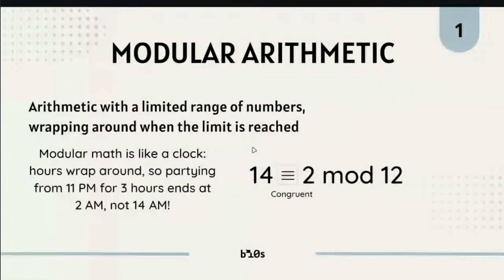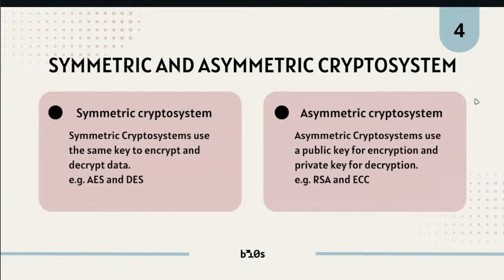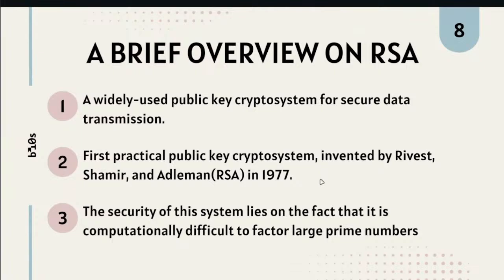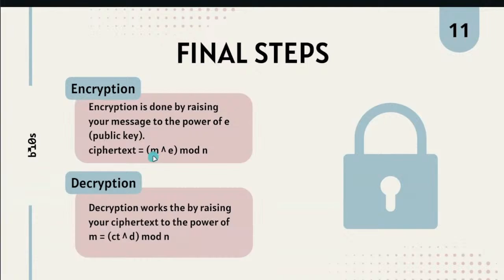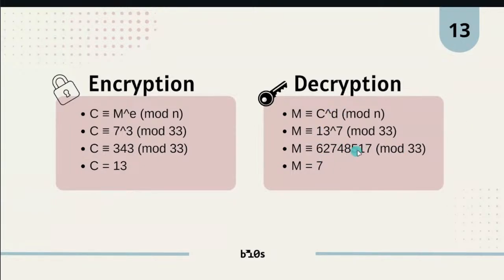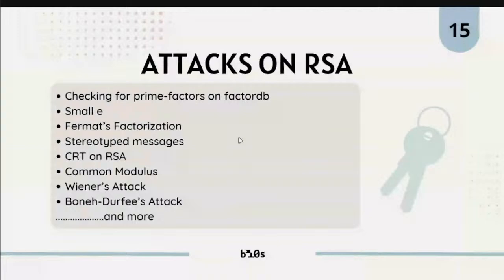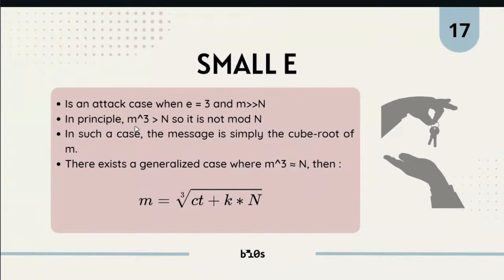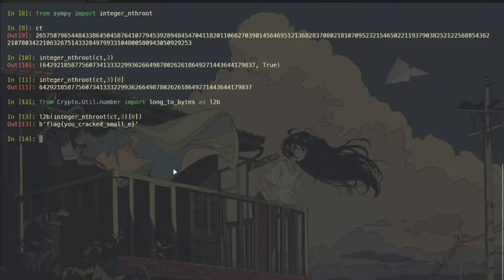Intro to Cryptography - Day 2 | InCTF Junior 2024 Live Session